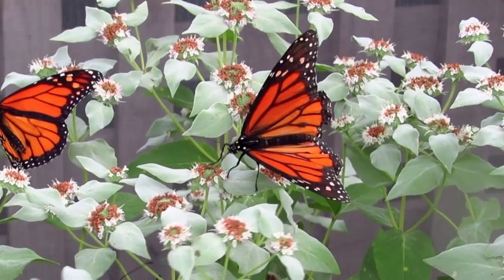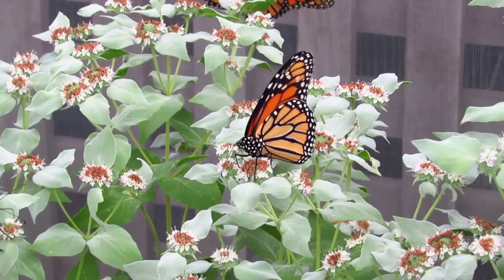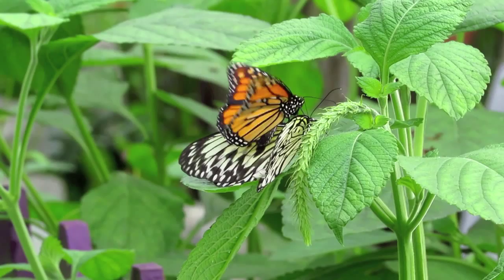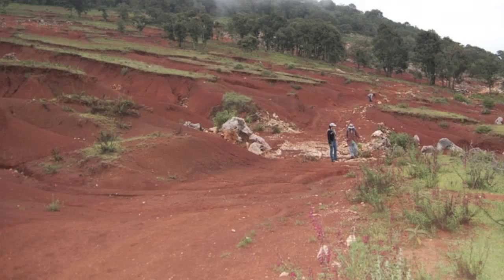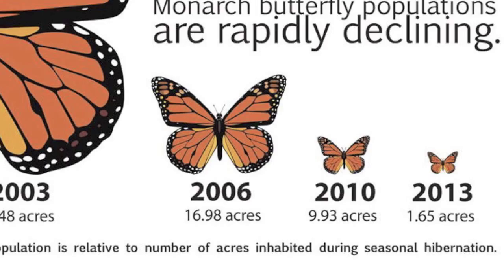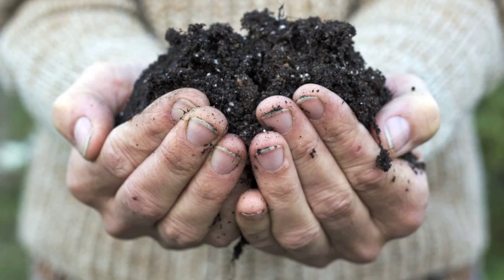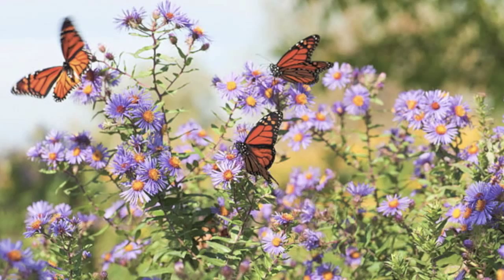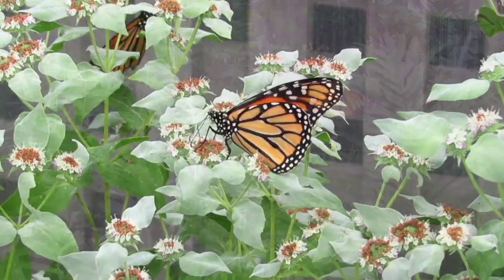Monarch Butterflies in Maryland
Monarch butterflies at "The Wings of Fancy Live Butterfly" Exhibit at Brookside Gardens in Wheaton, MD